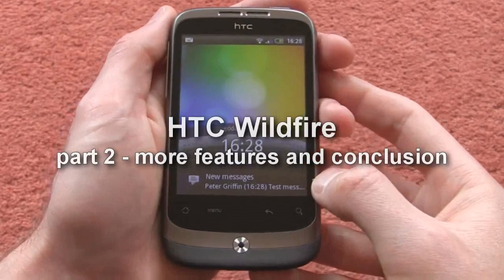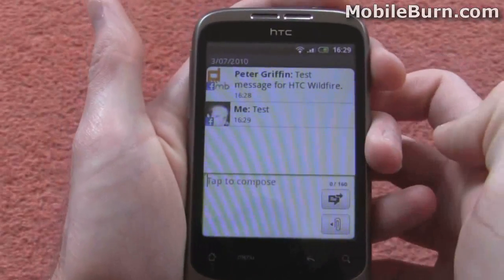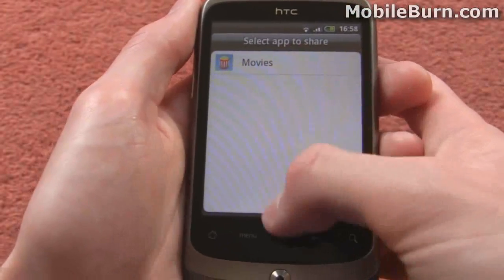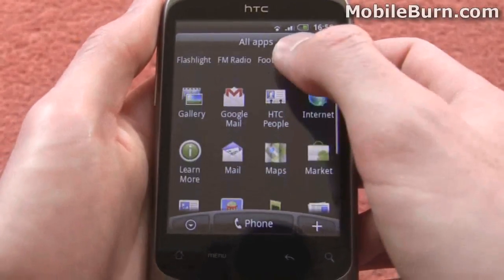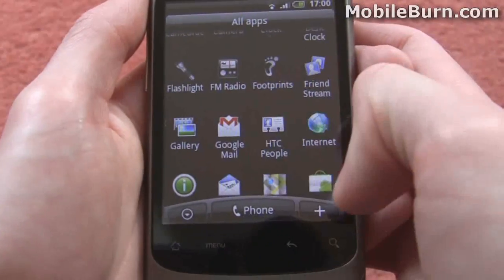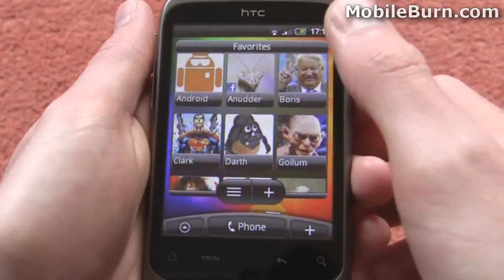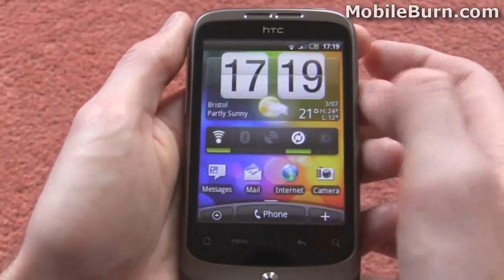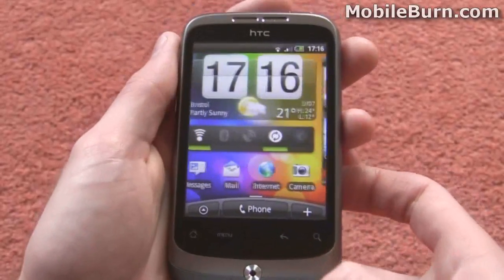HTC Wildfire review - part 2 of 2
HTC's Wildfire is a low-cost Android smartphone that tries to offer most of the feature of higher-end devices like the Desire. It sports only a QVGA touchscreen, but comes with all of the HTC sense user interface goodies that users want.